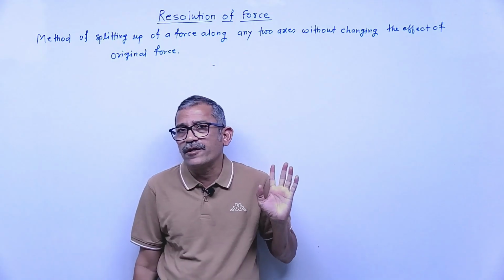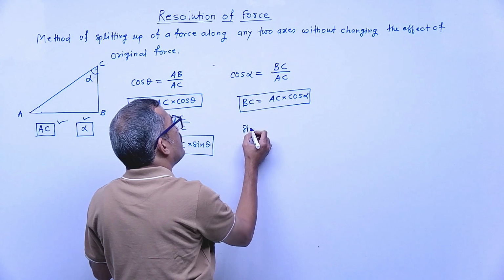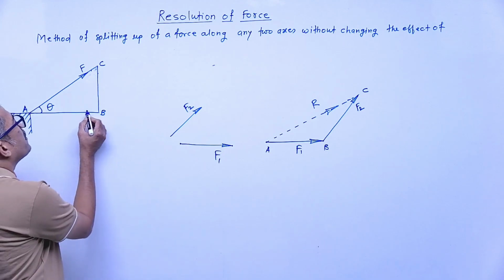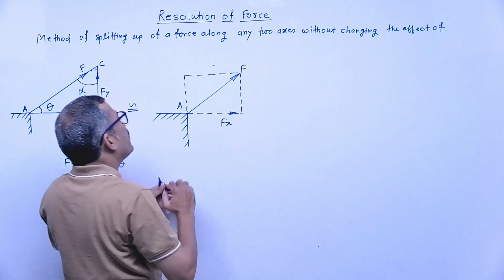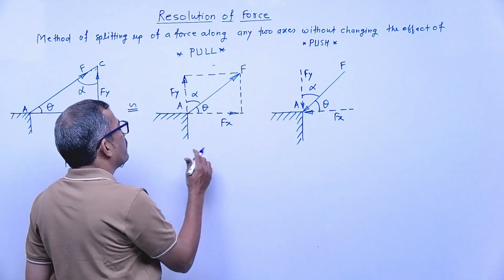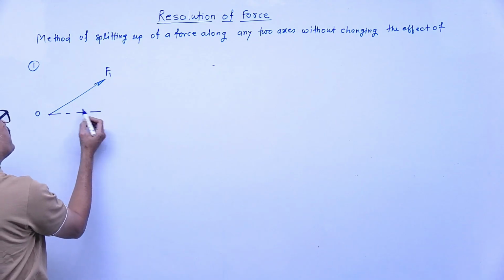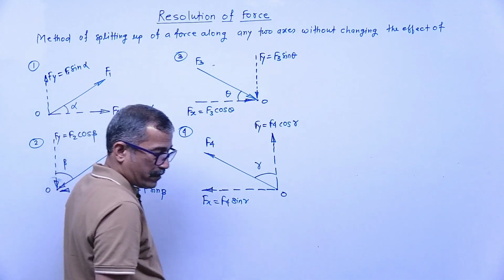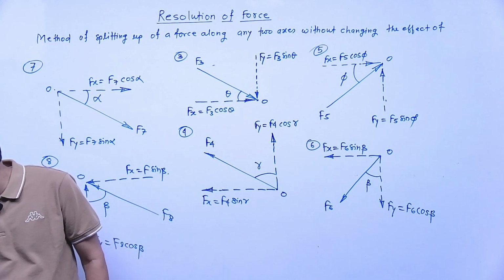2. Resolution of Force | Engineering Mechanics | Theory Part- 2 | Mumbai University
Resolution of Force, Resultant of Coplanar Force Systems, Engineering Mechanics,  Mumbai University. Prof. Dipak Zade